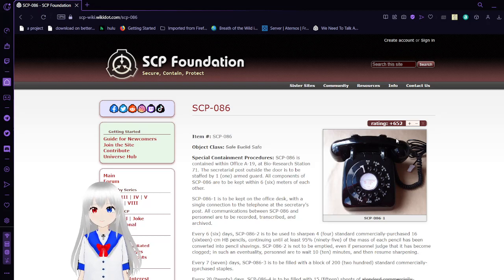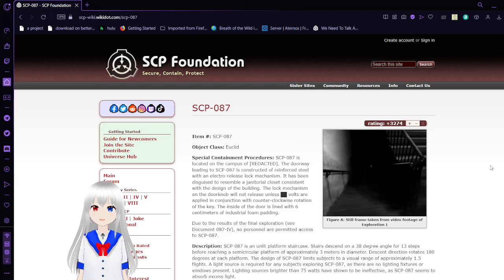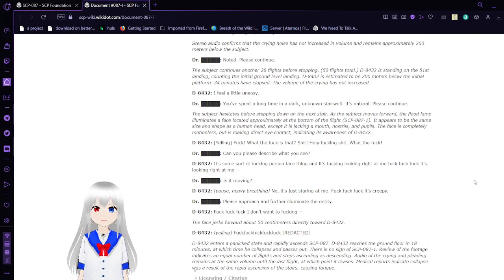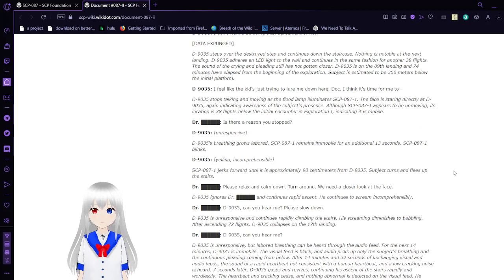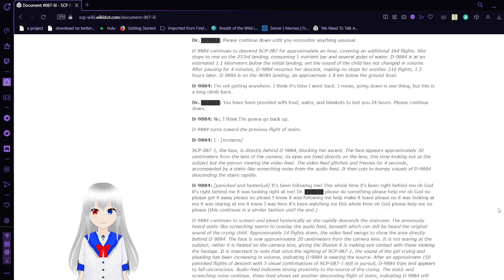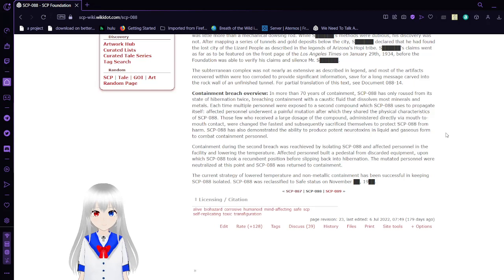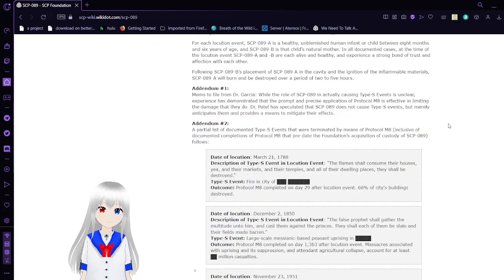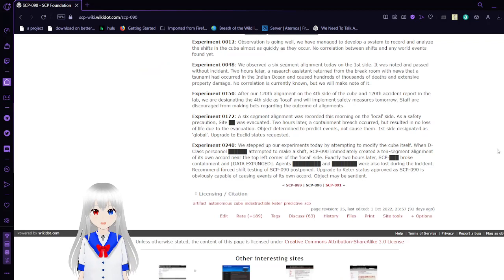Haku reads SCP 086, 087, 088, 089, and 090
87 was loooong uwu